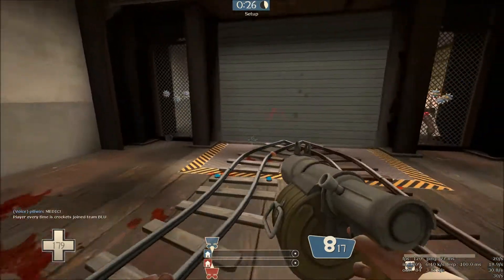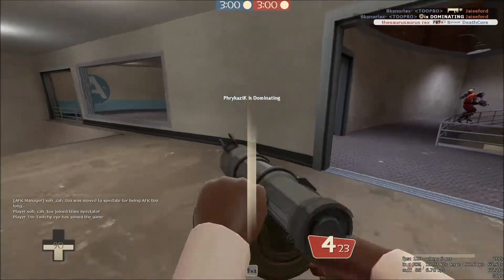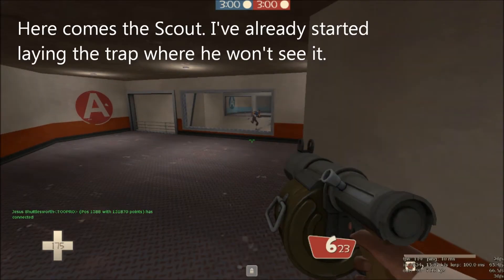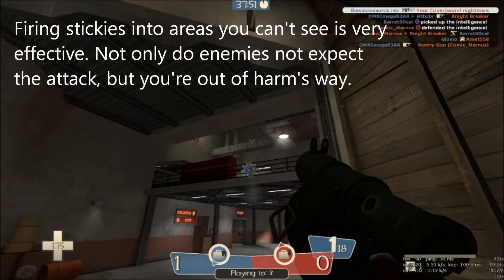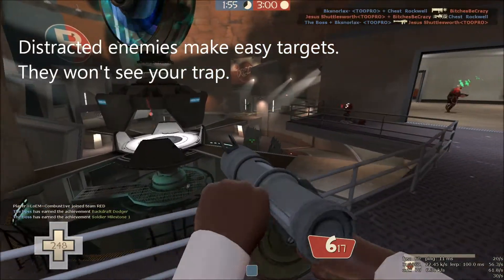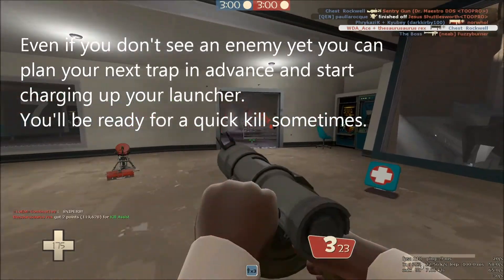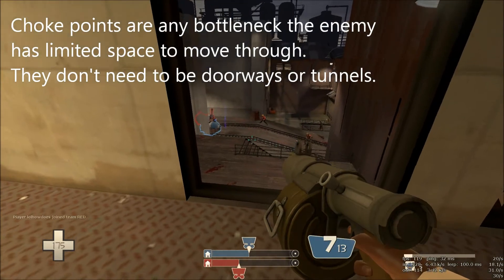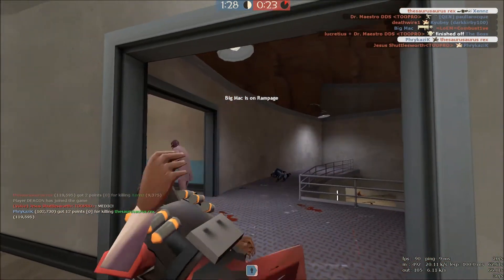TF2 Quick Tips #9: Sticky Launcher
Tips and strategies for using the demoman's sticky launcher.